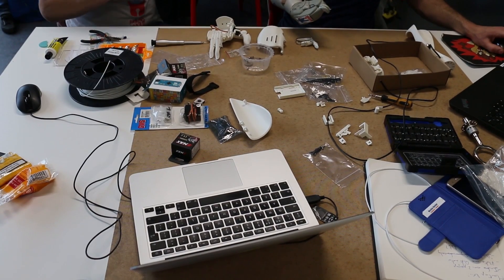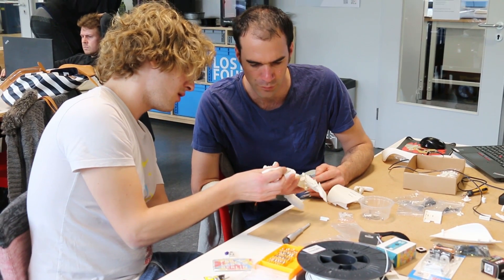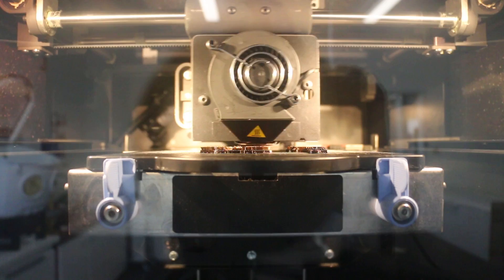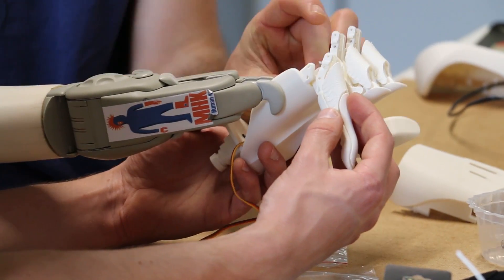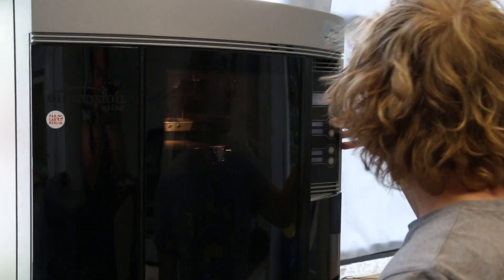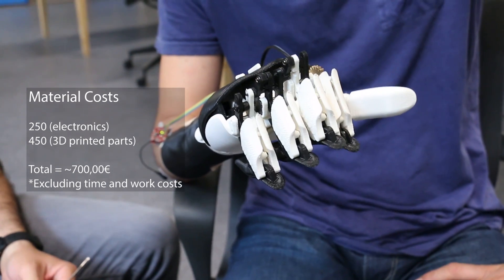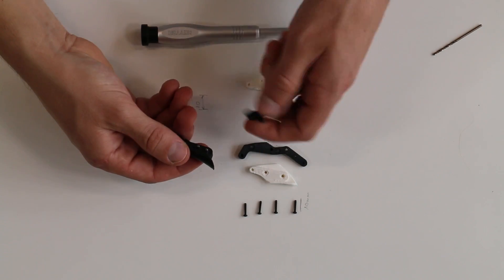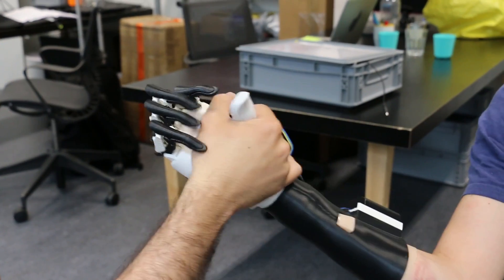Bionicohand makes Hackberry during 3 months at Fab Lab Berlin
This is a 2 min resume about the 1st residency programm organized at Fab Lab Berlin which involved Makea Industries, My Human Kit and consulting from Ottobock. The goal was that Nicolas Huchet aka Bionico learned how to make the ExiiiHackberry open source hand with the help of a team. The documentation of the results are published in French and English